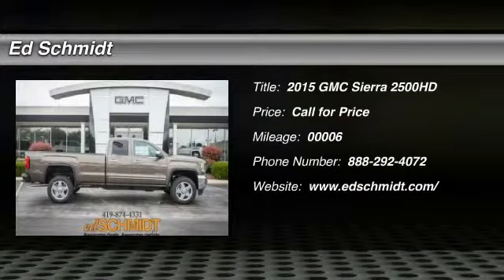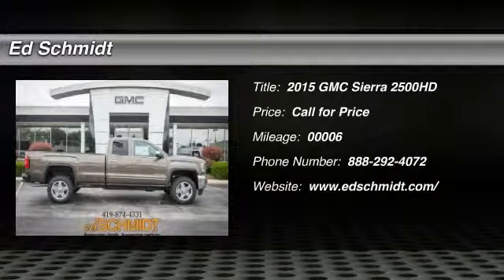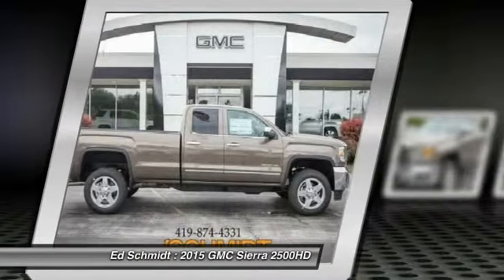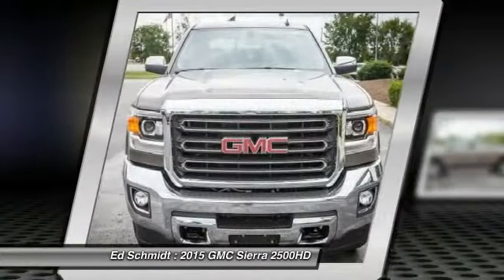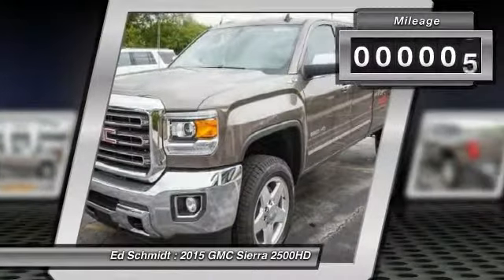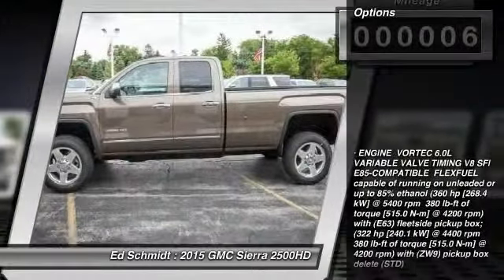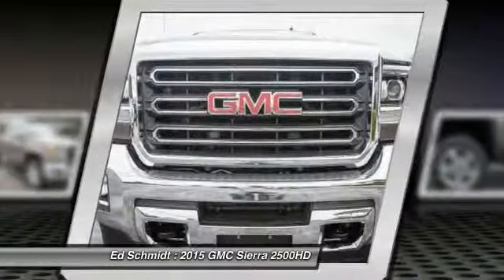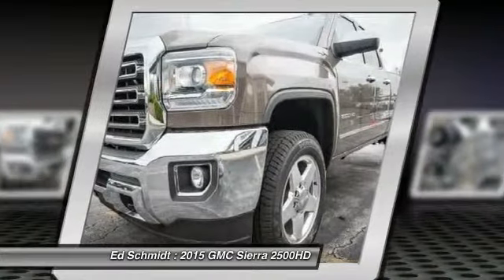2015 GMC Sierra 2500HD Perrysburg, Toledo, Maumee, Oregon P15-042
2015 GMC Sierra 2500HD SLT 4WD

Ed Schmidt
26875 Dixie Highway

You'll love this 2015 GMC Sierra 2500HD. This is a car you'll want to take home. With 6 miles, it features Automatic transmission and an exterior color of GWX BRONZE ALLOY METALLIC.